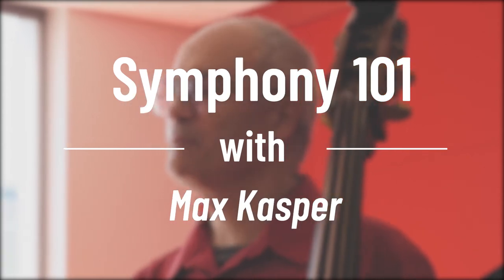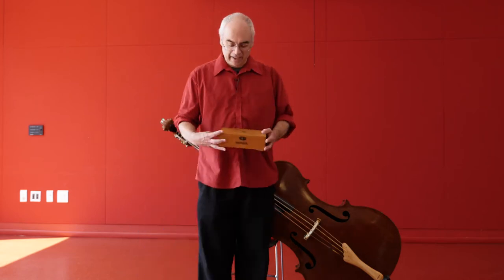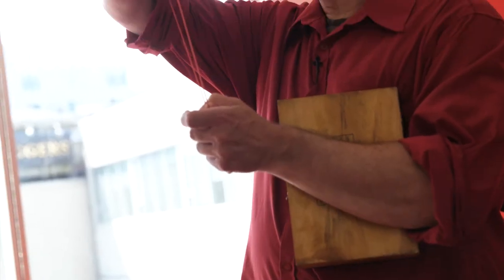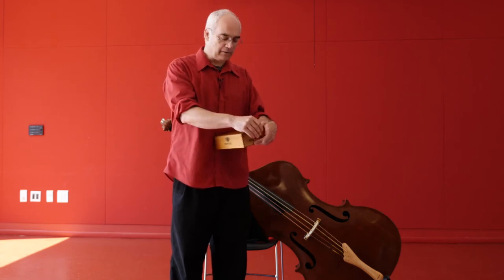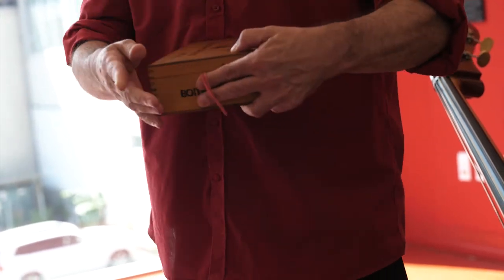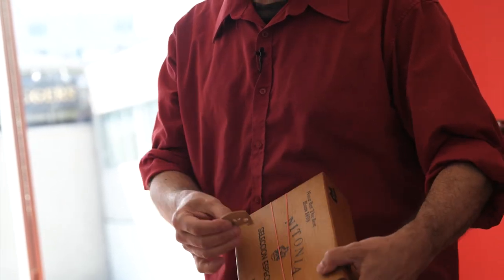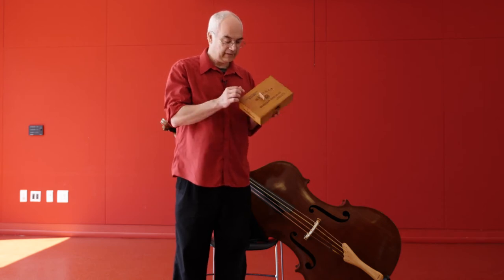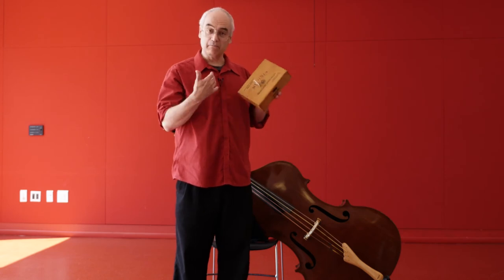Symphony 101: How do strings make their sound?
Symphony Nova Scotia presents Symphony 101! You asked, we answered: learn more about the ins and outs of a symphony orchestra!

In this episode, Principal Bass Max Kasper explains how string instruments make their sound using a cigar box!

Do you have a question for us? We'd love to hear it!

Video Credits:
Anne Lee
Max Kasper